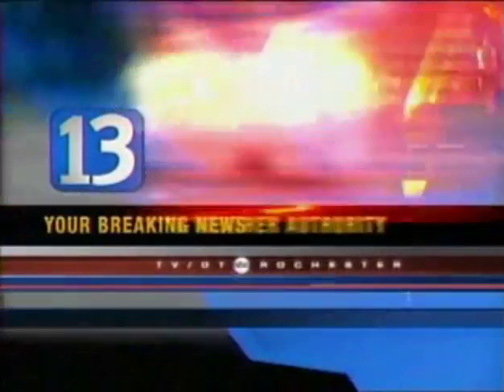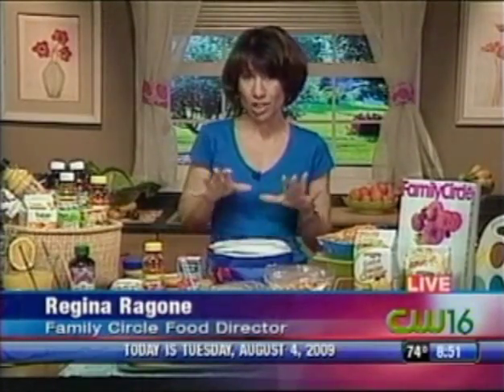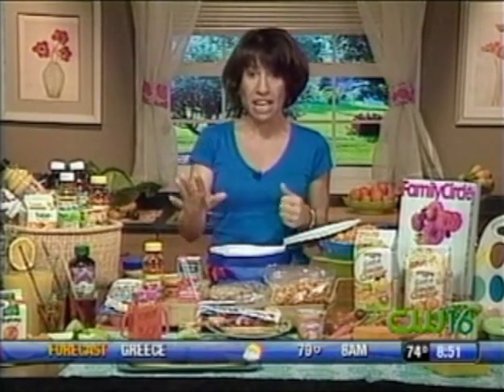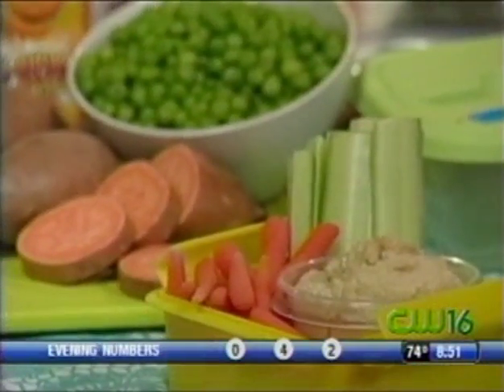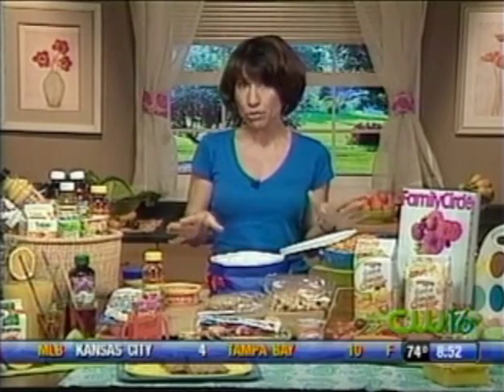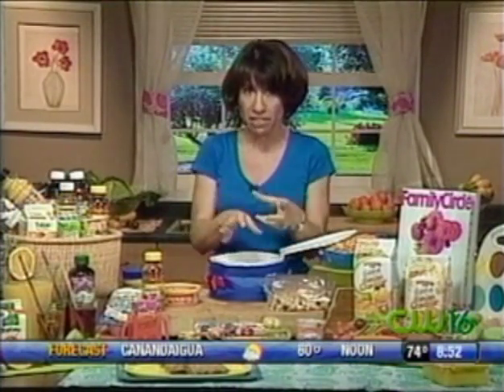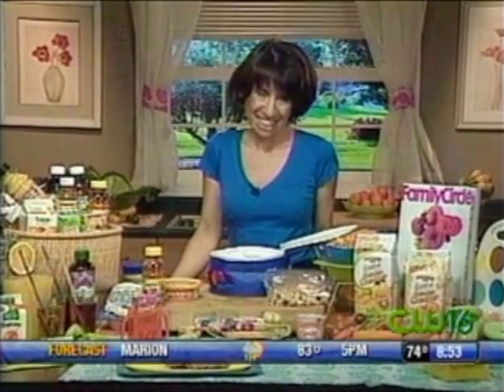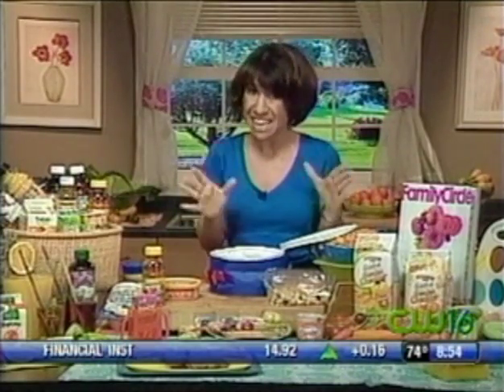Regina Ragone Back to School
Regina Ragone shows how to pack nutritional school lunches that kids will eat.